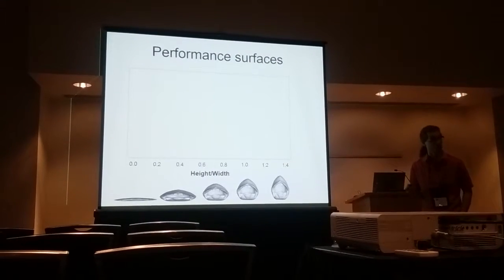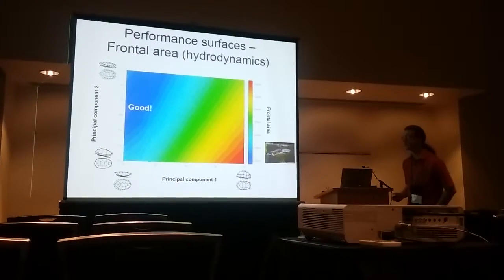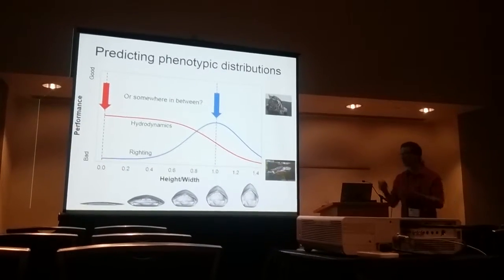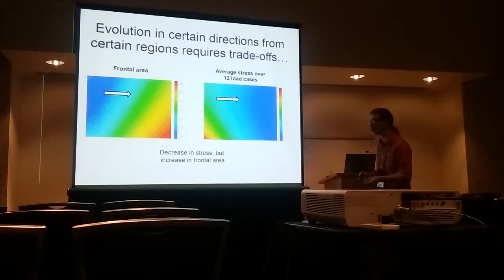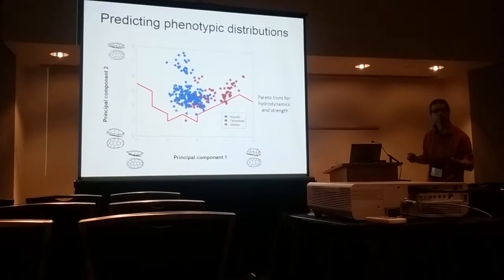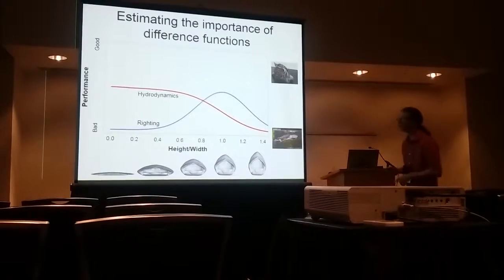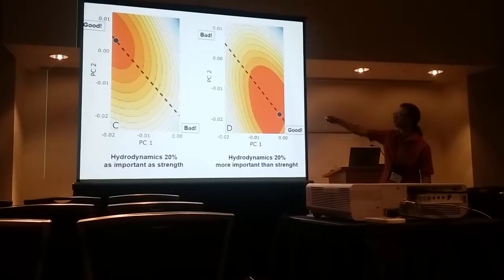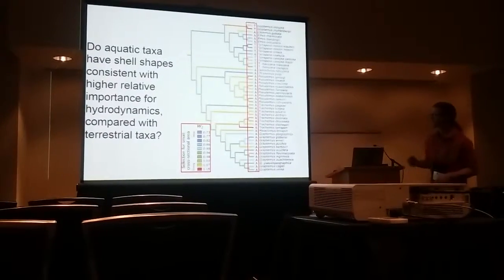Stayton:Combining performance surfaces in studies of functional and morphological diversification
Presentation by C. Tristan Stayton
Evolution 2016: Macroevolution / diversification 1